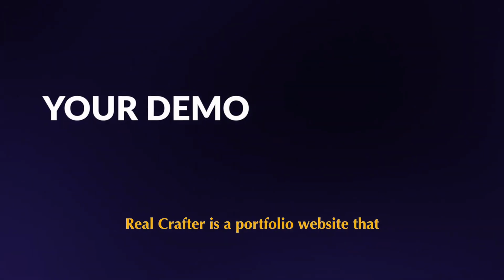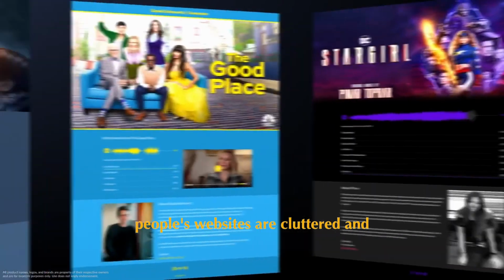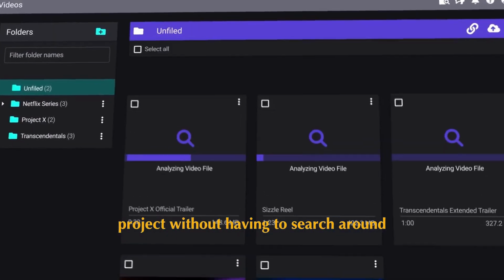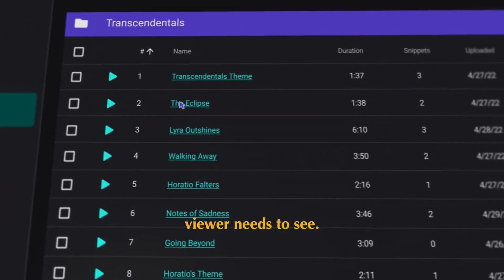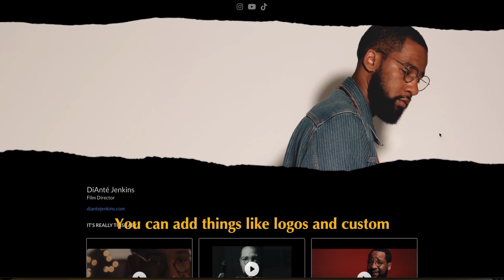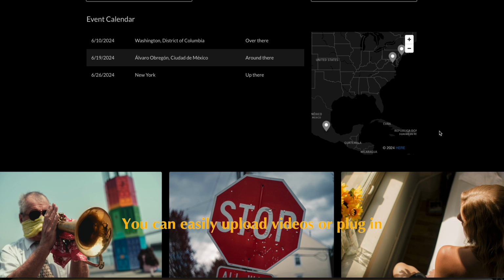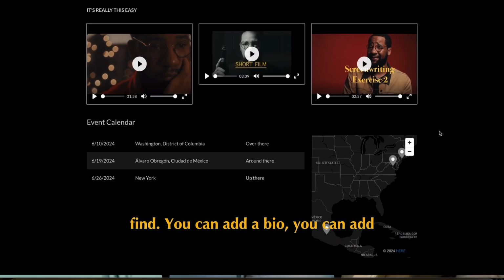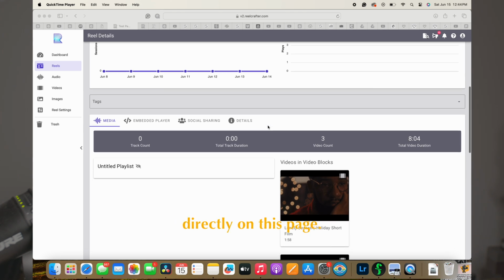3 MORE Great Filmmaking Tools!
These are 3 great filmmaking tools for filmmakers that I myself use!